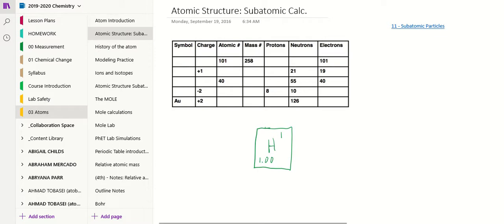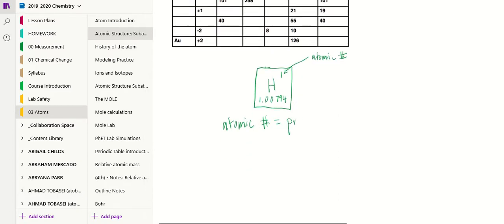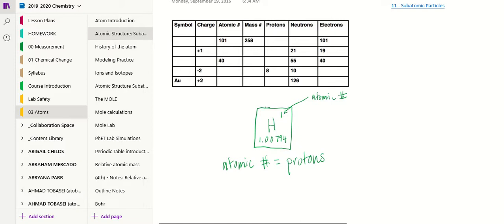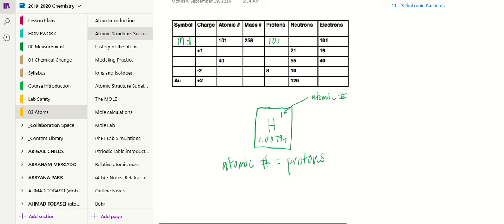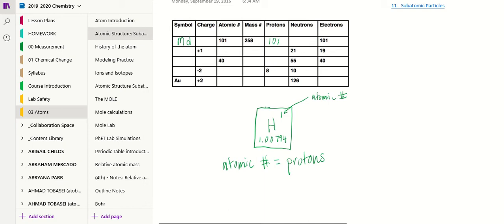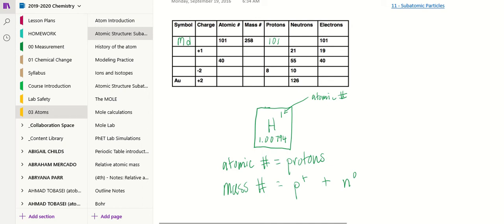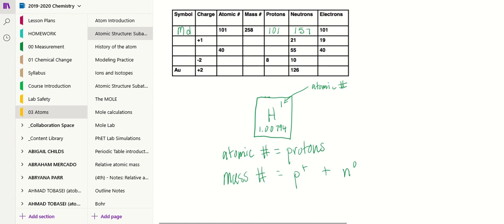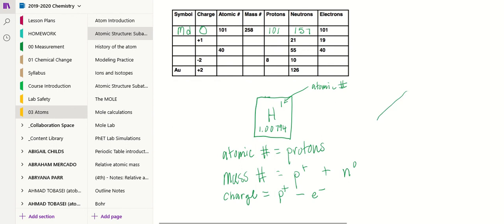Subatomic Particle Intro